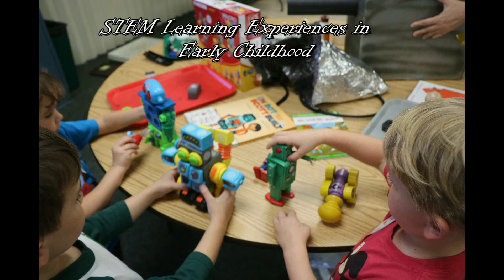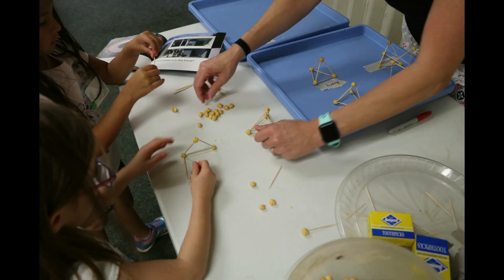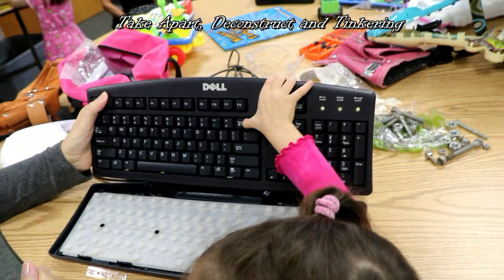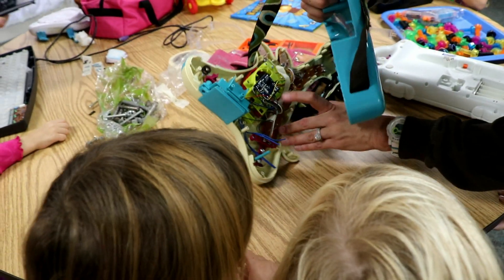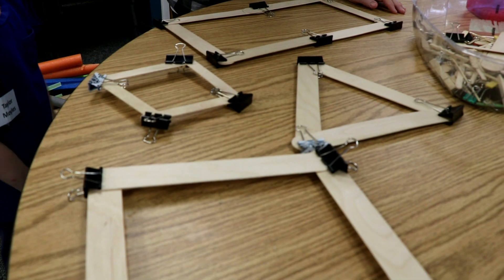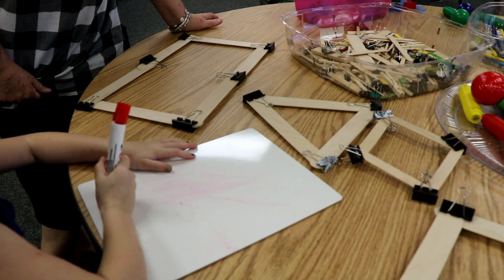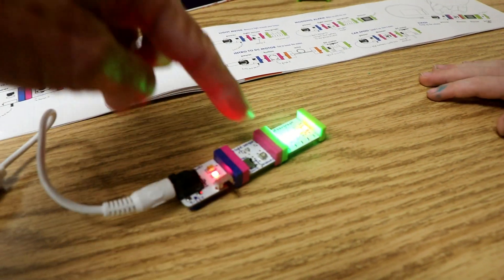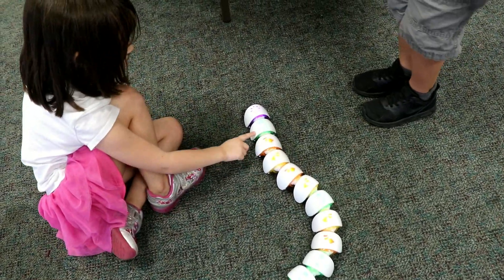STEM Learning Experiences in Early Childhood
Children are natural born scientists, they are constantly exploring the world around them. STEM experiences need to start at an early age. By incorporating science, technology, engineering, and math (STEM) experiences in the early childhood classroom children will help to transform early childhood education. In the following video, STEM Education Consultant Dr. Diana Wehrell-Grabowski provides viewers with STEM experiences that are age-appropriate, affordable and easy to incorporate within the early childhood learning environment. For more information about incorporating STEM learning experiences in the early childhood through Grade 12 classroom contact Dr. Diana Wehrell-Grabowski at her Dr. Diana Wehrell-Grabowski travels the nation and world conducting STEM, STEAM, MakerEd, and NGSS professional staff development, interactive keynotes and conference breakout sessions year-round.